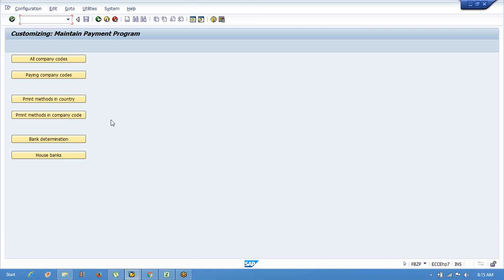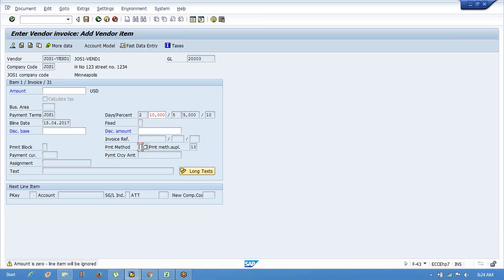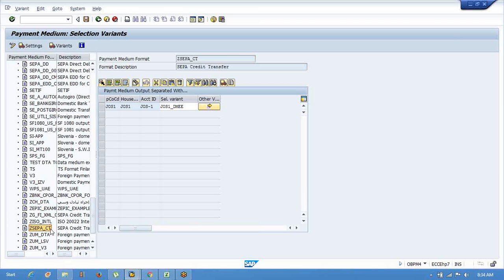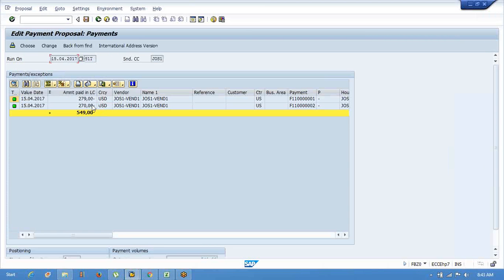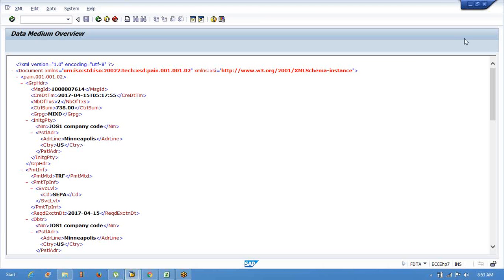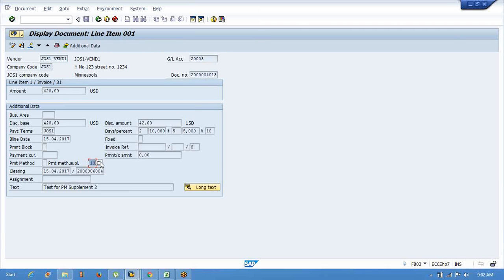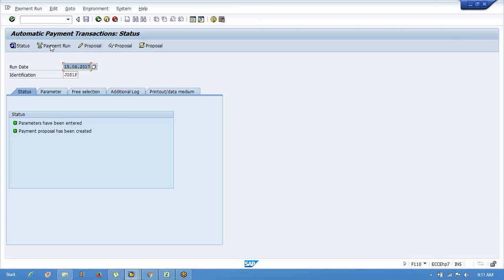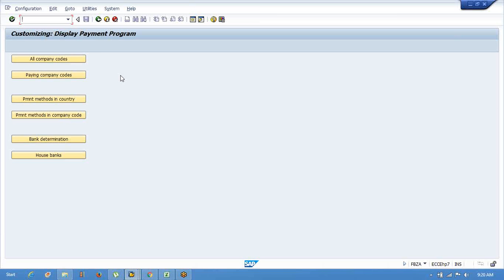AP PM Supplement